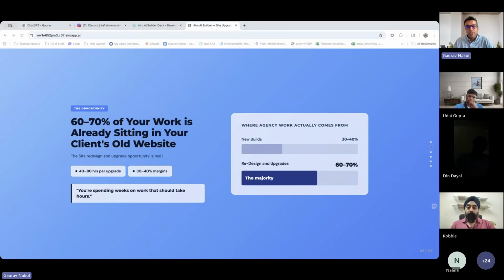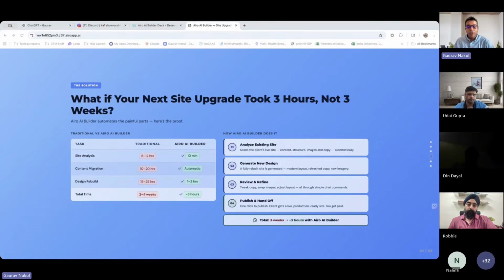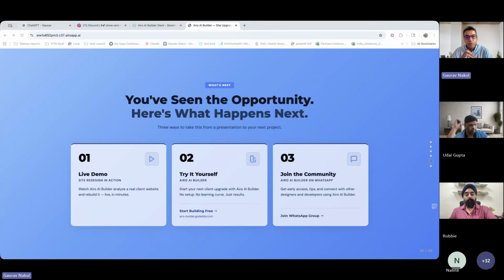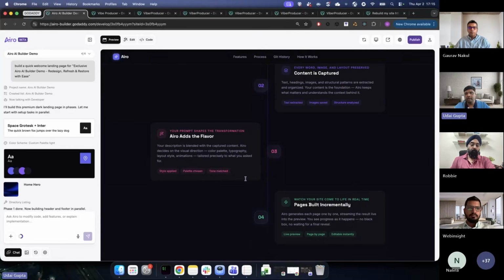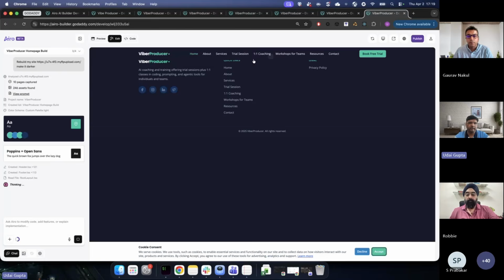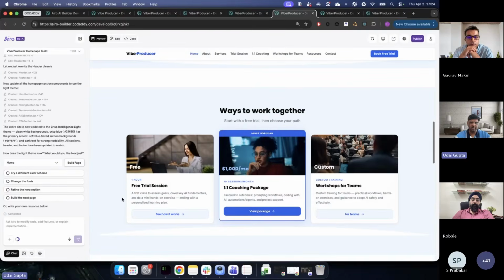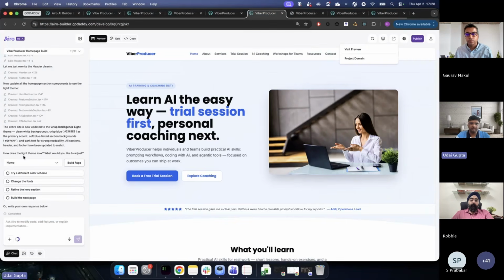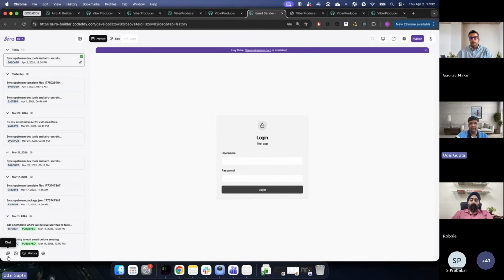How Agencies Use Airo AI Builder to Redesign Websites in Hours, Not Weeks | Live Demo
Website redesigns and content refreshes make up 60-70% of a typical agency's workload. The traditional process takes 40-80 hours per project with 30-40% profit margins. In this session, we show how Airo AI Builder cuts that turnaround to 3-6 hours using AI, with a full live demo.

You'll see how to:
Analyze an existing client site and generate a modernized redesign from a single prompt
Customize themes, color schemes, and layouts dynamically through conversational prompts
Share real-time previews with clients and manage feedback through the publish flow
Use version history and one-click restores to safeguard against unwanted changes
Set up white-label domains and integrate with GoDaddy reseller plans for agency branding
Build e-commerce sites, API integrations, and complex applications like OCR tools
Track credit consumption and plan usage across projects

Whether you run a web agency, freelance as a developer, or manage client sites at scale, this walkthrough covers the full workflow from site analysis to live publish.

⏱️ Timestamps:
00:00 - Introduction and session overview
01:20 - Market opportunity in website upgrades
02:21 - Costs of traditional redesign projects
03:14 - How Airo AI Builder streamlines upgrades
05:22 - Project productivity gains and profit margins
06:17 - One-click site restore and code ownership
07:01 - Demo prep: analyzing existing sites
09:15 - Modernizing static websites with Airo AI Builder
10:40 - Customizing styles and themes through prompts
12:14 - Generating different design variations
15:22 - Applying color schemes and real-time editing
17:30 - Version history and quick restores
19:13 - Sharing previews, publishing, and client review
21:07 - Backup features and site recovery
22:47 - White-label domains and custom branding
24:20 - Updated plans for agencies
27:20 - Credit consumption transparency
29:36 - Building complex apps, API integrations, and AI capabilities
33:17 - WordPress integration and site rebuilding
35:41 - Creating e-commerce platforms and API-based solutions
37:33 - WhatsApp integrations and automation
38:12 - Subscription plans and site availability
39:26 - Support resources and credibility
40:19 - Community engagement and next steps

If you run an agency or freelance doing website redesigns, this one's for you. We walked through the full workflow from analyzing an existing site to publishing a modernized version in under an hour. Drop your questions below!